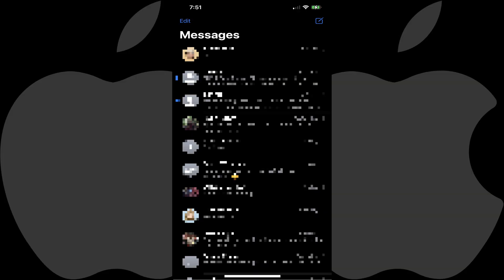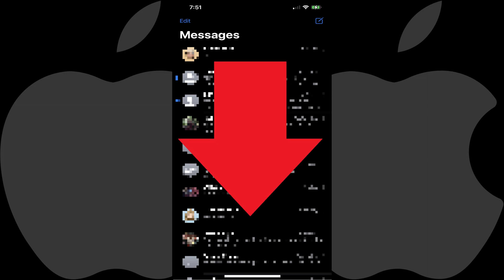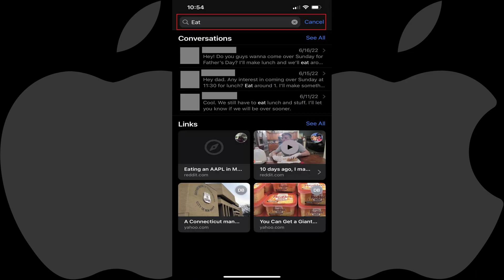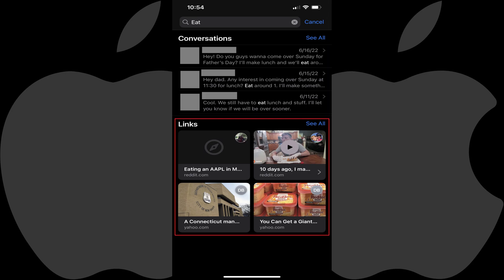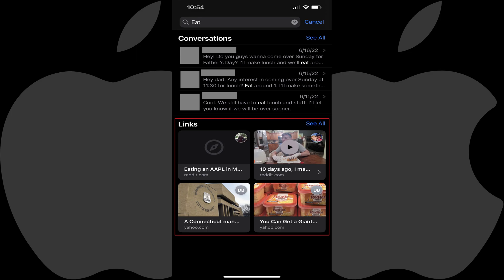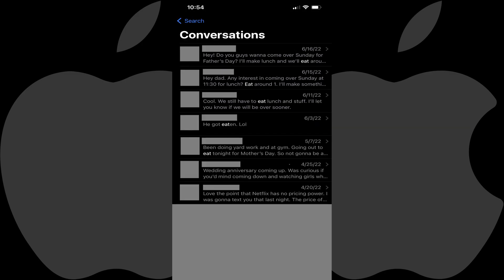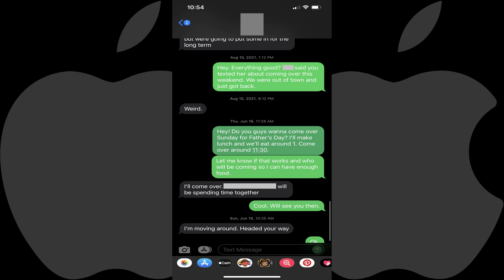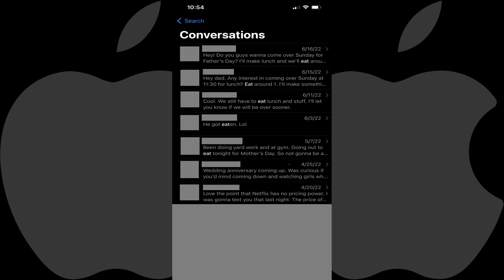How to Search Text Message Conversations on iPhone or iPad (2022)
In this video I'll show you how to search text message conversations on your Apple iPhone or iPad.

Timestamps:
Introduction: 0:00
Steps to Search Text Message Conversations on iPhone or iPad: 0:36
Conclusion: 1:58

Video Transcript:
Over time text message threads in the Messages app on your iPhone or iPad can become long and winding, and what you discussed with who and when can also start to get fuzzy. Thankfully, Apple makes it relatively easy to search for specific words across all of your text message discussions to try and dig out either a specific item, like an address or phone number, or a specific discussion.

Now let's walk through the steps to search text message conversations on your Apple iPhone or iPad.

Step 1. Launch the Messages app on your iPhone or iPad. You'll land on your Messages home screen.

Step 2. Swipe down from top to bottom on the screen. You'll notice a Search bar is now displayed across the top.

Step 3. Enter the text you want to search for across all of your iPhone or iPad text message conversations. You'll immediately see search results displayed as you type. The results will be displayed in the Conversations and Links sections. The Conversations section shows results found in the text of your messages, and the Links section shows results found associated with links you've either been sent or received in the Messages app.

Step 4. Tap "See All" associated with either of these sections to see the full list of results for that option.

Step 5. Tap any of the individual results you want to see within the context of the larger conversation the text you were searching for appears in. If this isn't the specific conversation you were looking for, you can tap "Back" at the top of the screen to return to the list of search results and continue looking through other results.